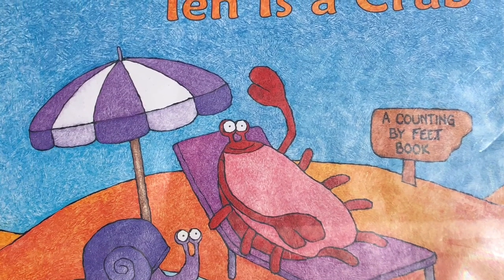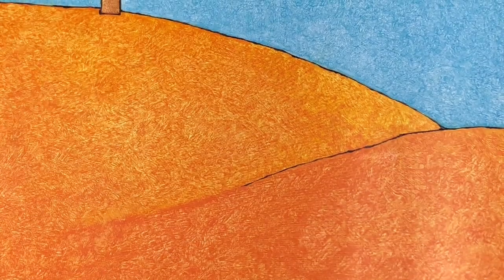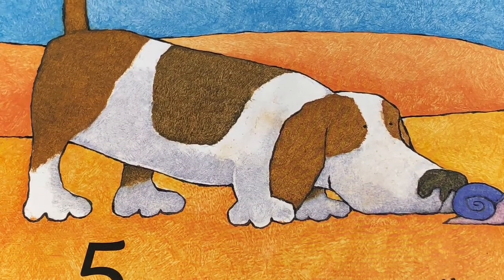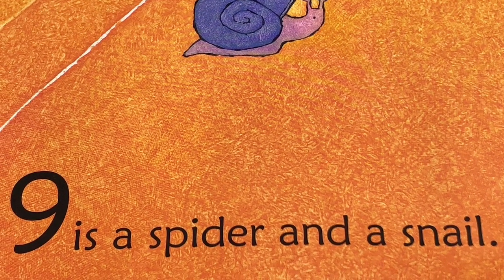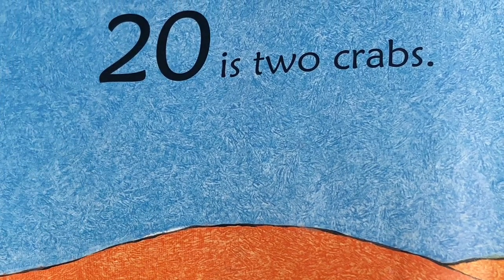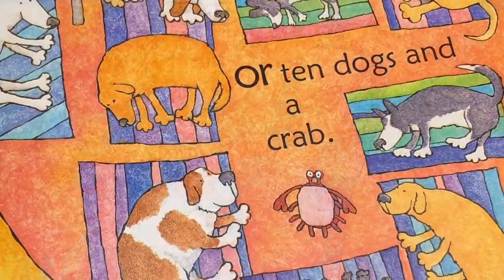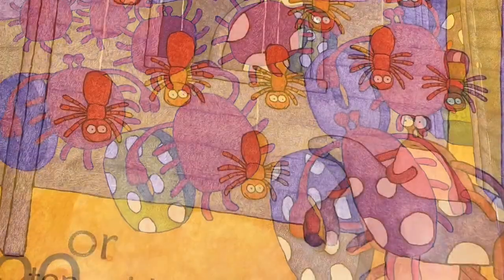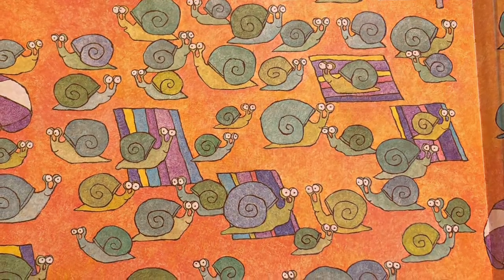One is A Snail Ten is a Crab by April Pulley Sayre and Jeff Sayre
One is a Snail Ten is a Crab by April Pulley Sayre and Jeff Sayre, Illustrated by Randy Cecil

This is the first of hopefully more read alouds to come. Often I've found that I need an audio version in my classroom. Check out the video here, and information about the book and literacy skills on my blog.